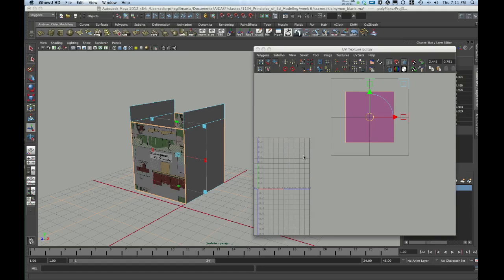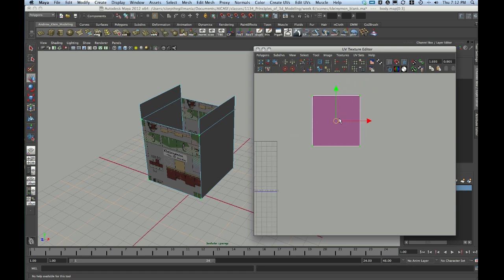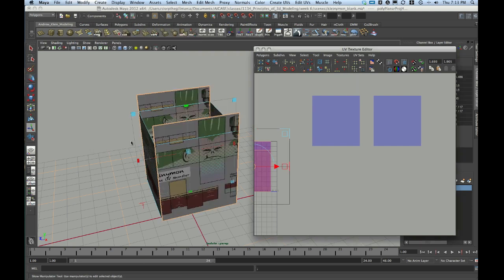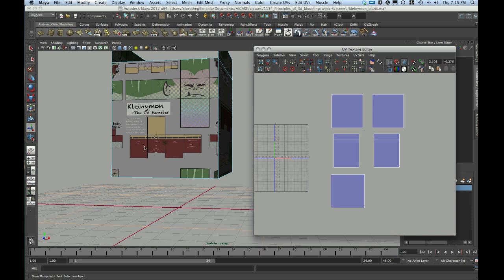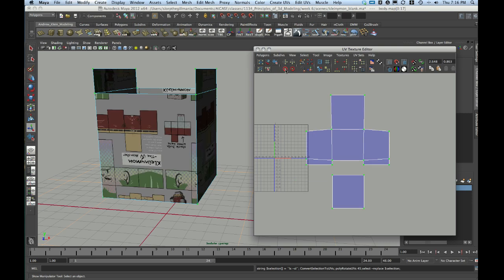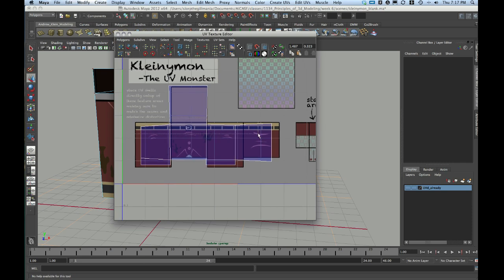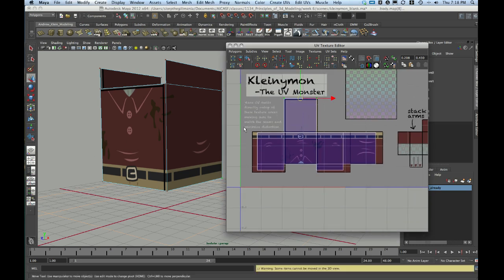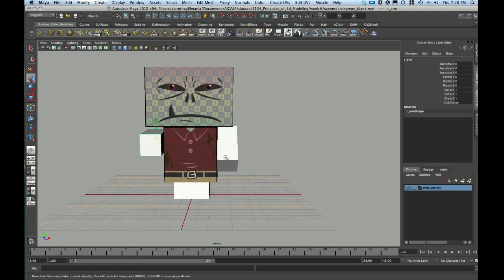Introduction to UVing in Maya Part 3: UVing the Kleinymon (papercraft)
This 4 part video series from artist and educator Andrew Klein (kleinmakelearngood.com) covers how to create UVs for a simple object using Autodesk Maya 2012. Andrew is an Autodesk Certified Instructor for Maya and a Pixologic Zbrush Certified Instructor who currently teaches courses at the Art Institute of California, San Francisco.